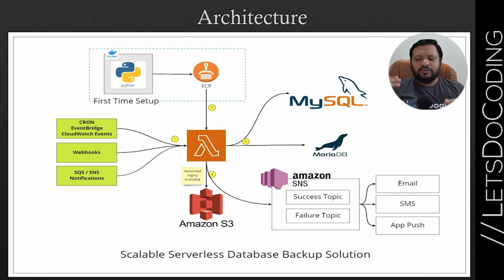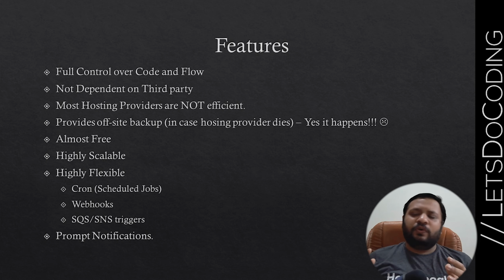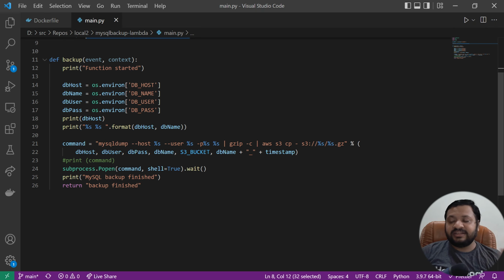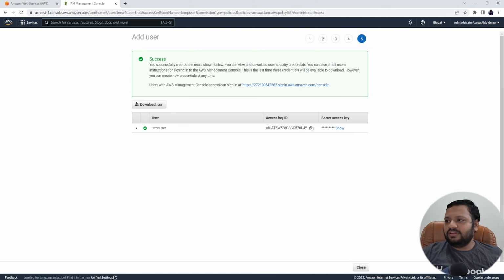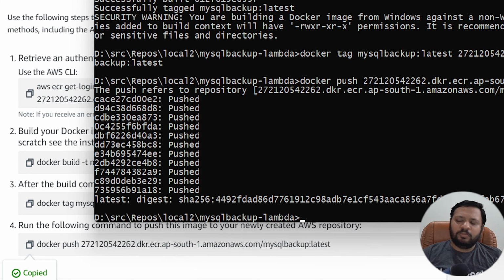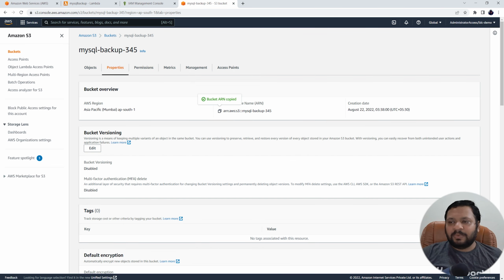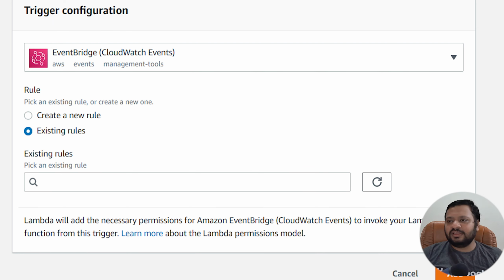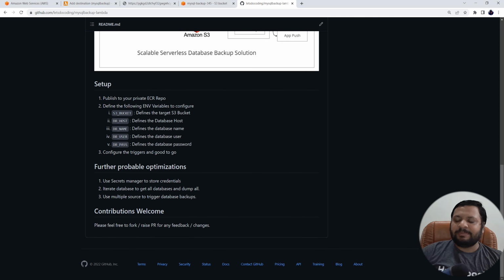Free Serverless Database Backup Solution using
I build my own Free Serverless Backup Service for my shared hosting using AWS Lambda and S3.
This is purely serverless solution and works very effectively for MySQL databases or mariadb Databases Shared Hosting and is very effective and efficient.
This solution uses Lambda to fire up compute and can be triggered  :
1. On Scheduled Time
2. From Pipelines
3. From webhooks

Chapters
00:00 - Intro
00:29 - Motivation - Why Need it ?
02:53 - Architecture
05:20 - Features
08:39 - Code & Docker
12:16 - ECR & Docker Publish
17:55 - Lambda Deployment
23:05 - Testing
25:00 - CRON Setup
28:18 - Thanks :)